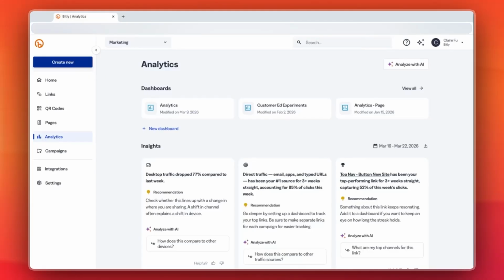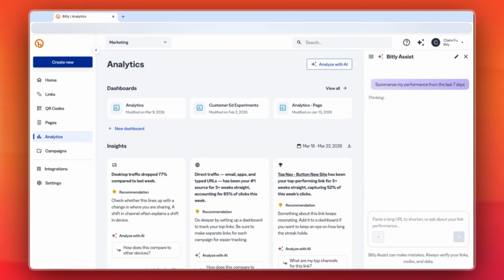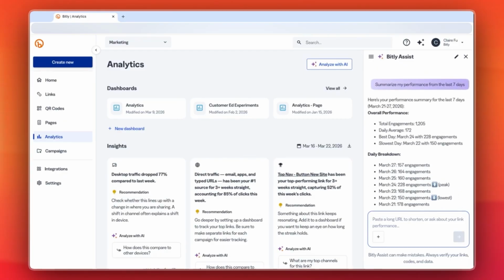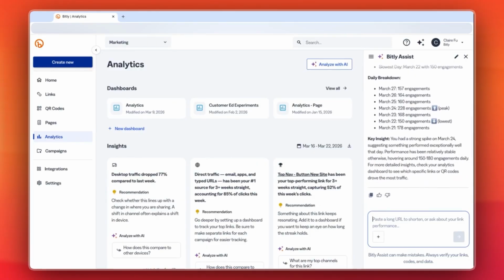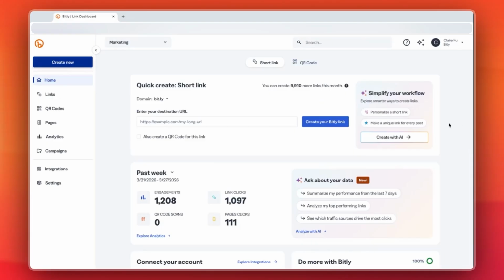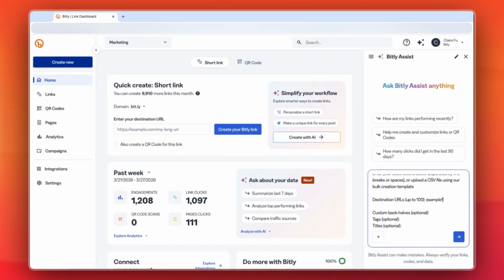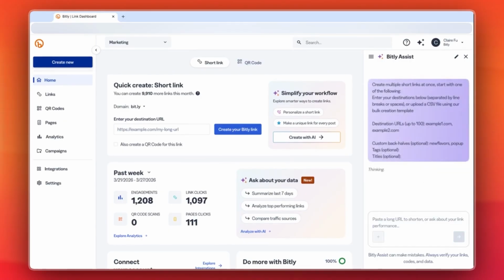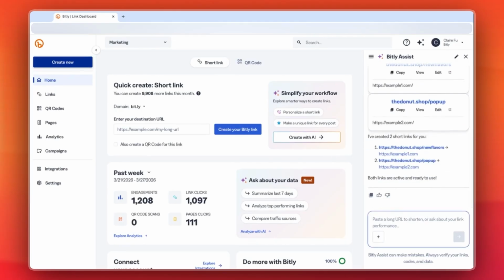Bitly Assist Tutorial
Meet Bitly Assist — your AI-powered analytics companion, built right inside Bitly.
Ask questions about your links and QR Codes in plain language. Get instant, data-backed answers. No filters to click through. No exports. Just answers.
What Bitly Assist does:

Analyzes your link and QR Code performance on demand
Creates new links and QR Codes through a simple chat interface
Surfaces campaign comparisons, click trends, and top performers — conversationally
Takes you from raw data to clear insight without leaving your workflow

Who it's for:
Marketers, growth teams, and anyone who'd rather ask a question than build a report.
Whether you're prepping for a campaign review, digging into what's driving clicks, or just need a fast answer — Bitly Assist gets you there.

About Bitly:
Bitly is a leading marketing platform for link and QR Code management, enabling businesses of all sizes to see what’s working across online and offline channels. Powering more than 100 billion clicks and scans annually worldwide, Bitly makes it easy to create, share, and track short links and QR Codes, so brands can find what’s resonating and scale their reach. More than 3M customers rely on Bitly to connect with their audiences, from global enterprises to growing businesses, including two-thirds of the Fortune 500.